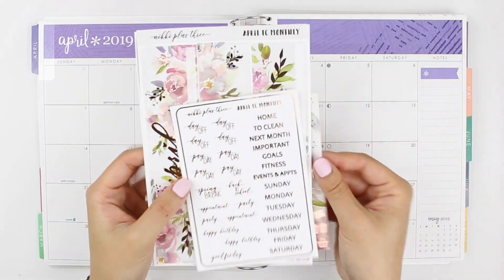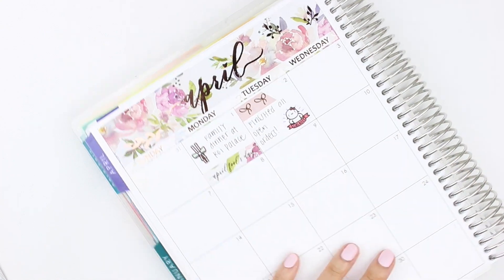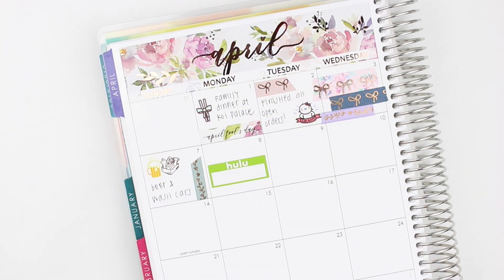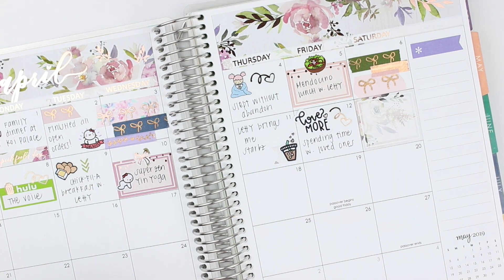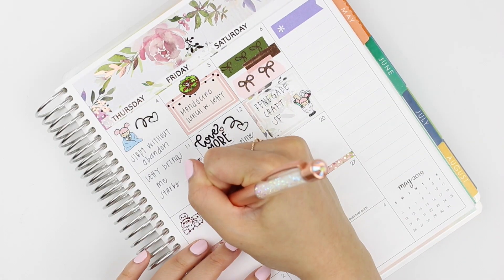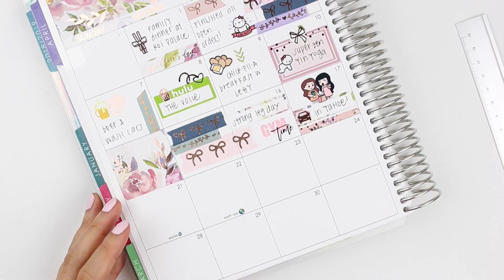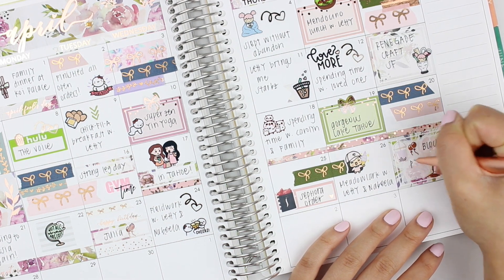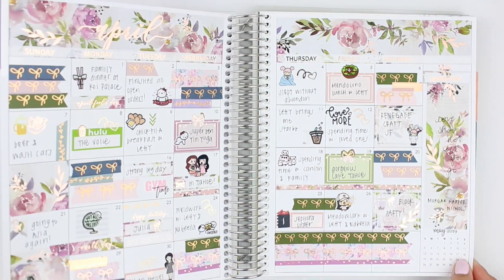April Monthly Highlights! | MandyPlans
Sharing another Erin Condren monthly spread!

PENS:
PenGems:

EXACTO KNIFE, UN-DU, STUDIO LIGHTS (and other Amazon favorites):

//People mentioned

Etsy Shop
Amazon influencer shop